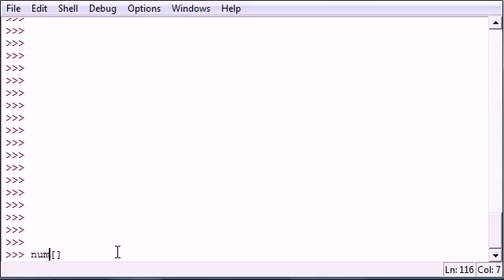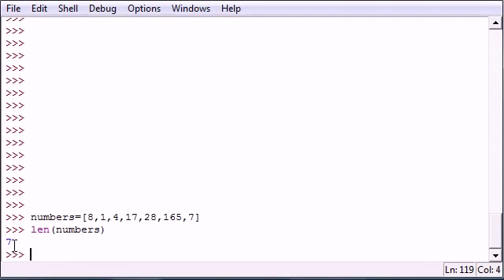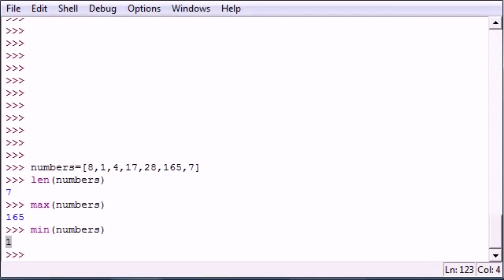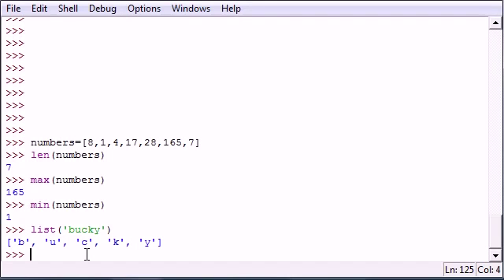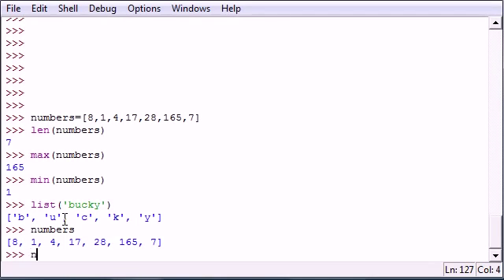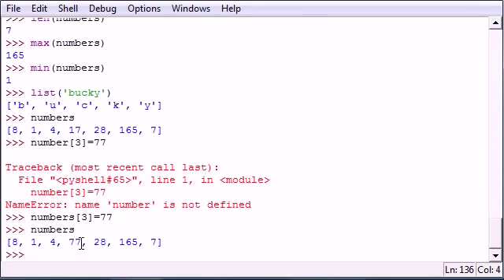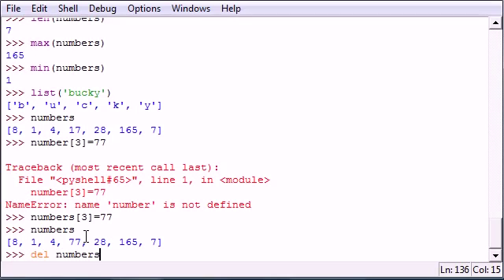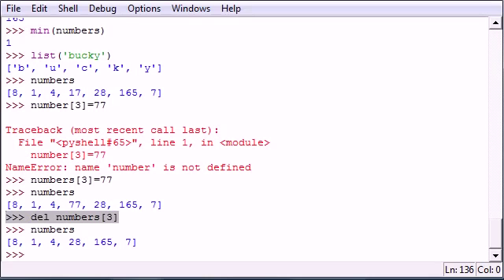Python Programming Tutorial - 12 - More List Functions